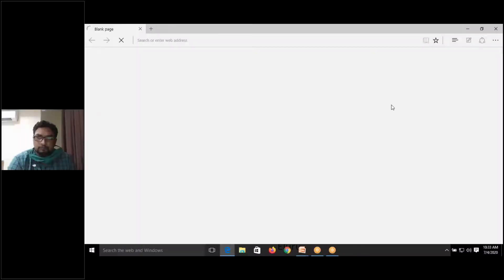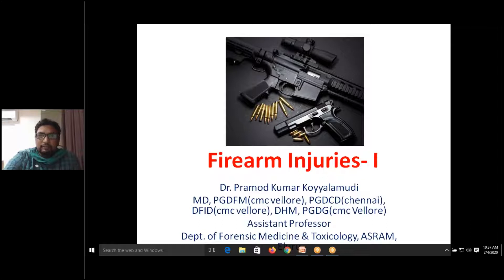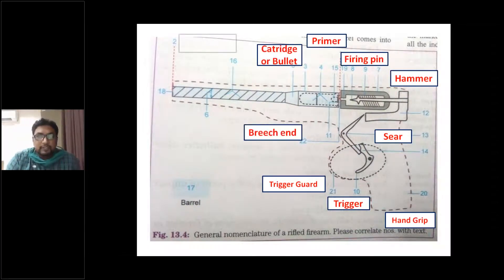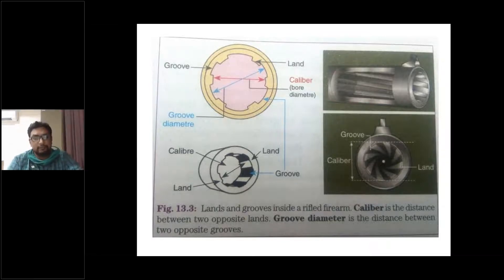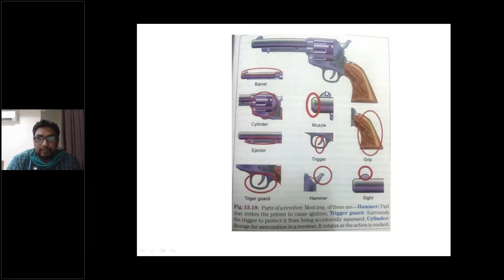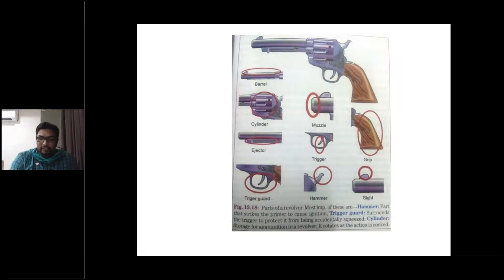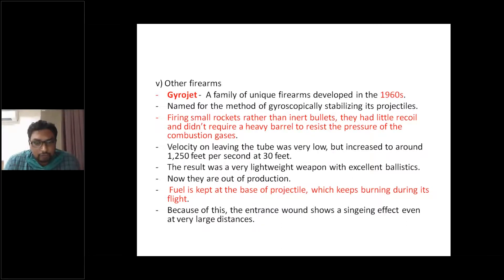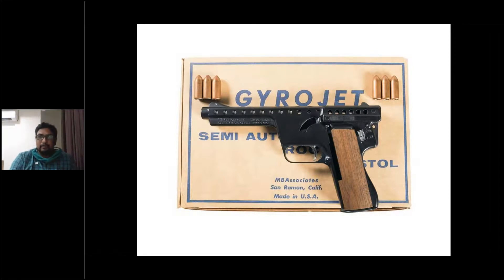A Class on "Firearm Injuries" by Dr Pramod,Forensic Medicine,Asram,eluru.